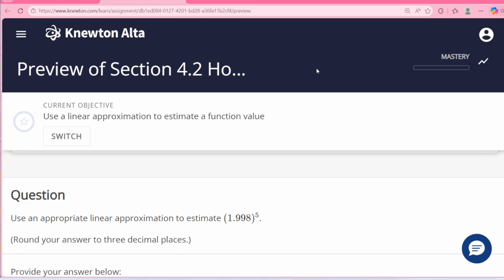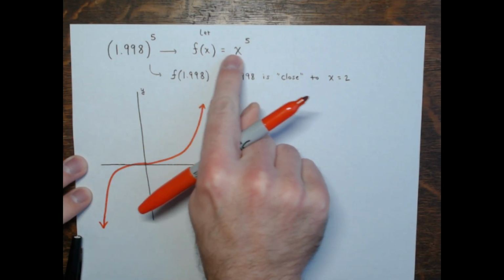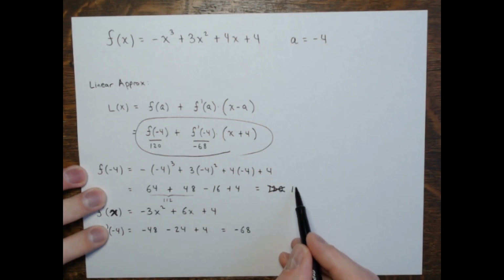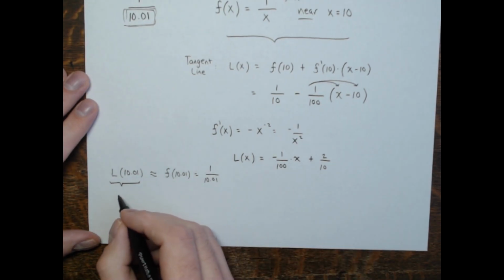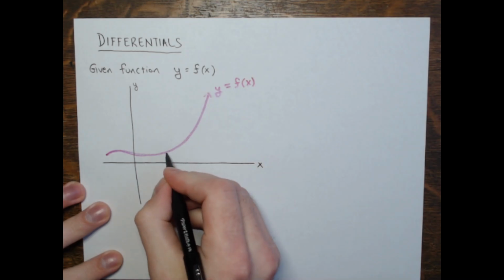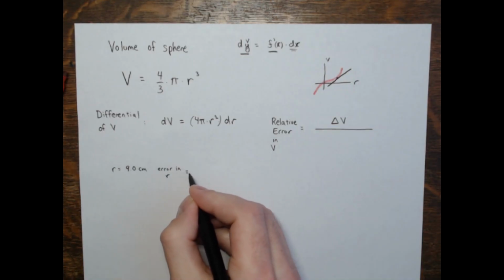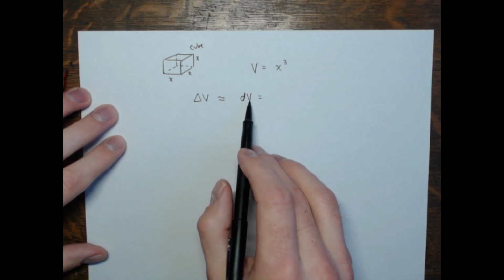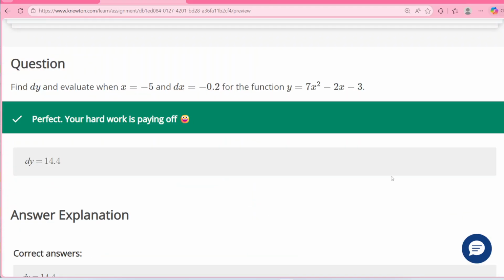Linear Approximations and Differentials (KA)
In this video, I go over a Preview of a Knewton Alta Homework Assignment titled Linear Approximations and Differentials.

0:00 – Introduction
4:10 – Discussion of Linear Approximations
16:03 – Use a Linear Approximation to Estimate a Function Value #1
30:35 – Describe the Linear Approximation to a Function at a Point #1 (NOTE: In this problem, I make an arithmetic error.  This error is discovered and fixed later and I get it corrected.  So just keep watching.  My apologies for the initial error.)
37:39 – Use a Linear Approximation to Estimate a Function Value #2
46:44 – Describe the Linear Approximation to a Function at a Point #2
50:28 – Use a Linear Approximation to Estimate a Function Value #3
56:32 – Use a Linear Approximation to Estimate a Function Value #4
1:01:06 – Describe the Linear Approximation to a Function at a Point #3
1:04:17 – Describe the Linear Approximation to a Function at a Point #4
1:07:15 – Describe the Linear Approximation to a Function at a Point #5
1:10:01 – Discussion of Differentials and Relative Error
1:24:36 – Calculate the Relative Error and Percentage Error in using a Differential Approximation #1
1:35:19 – Compute a Differential #1
1:39:14 – Compute a Differential #2
1:41:55 – Find the Differential of a Function #1
1:43:53 – Find the Differential of a Function #2
1:44:37 – Calculate the Relative Error and Percentage Error in using a Differential Approximation #2
1:49:50 – Find the Differential of a Function #3
1:50:40 – Find the Differential of a Function #4
1:51:26 – Calculate the Relative Error and Percentage Error in using a Differential Approximation #3
1:53:50 – Calculate the Relative Error and Percentage Error in using a Differential Approximation #4
1:58:51 – Compute a Differential #3
2:03:12 – Compute a Differential #4